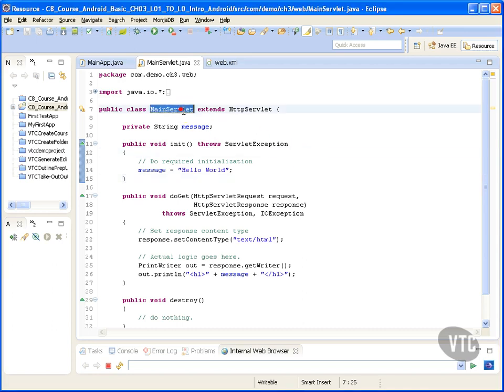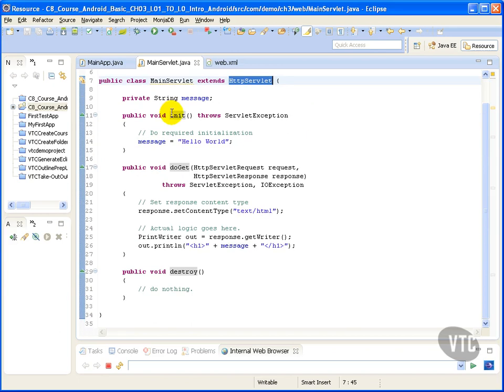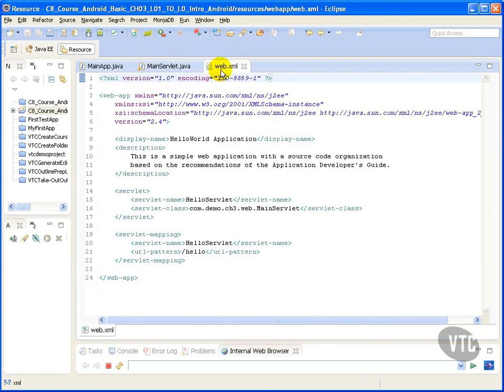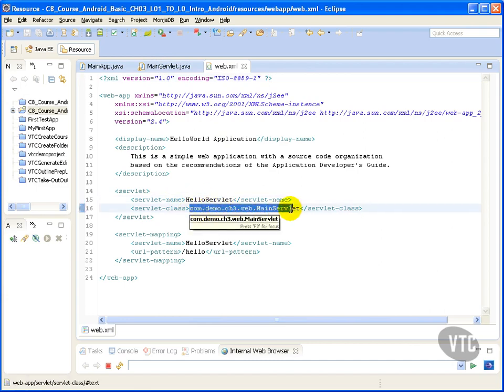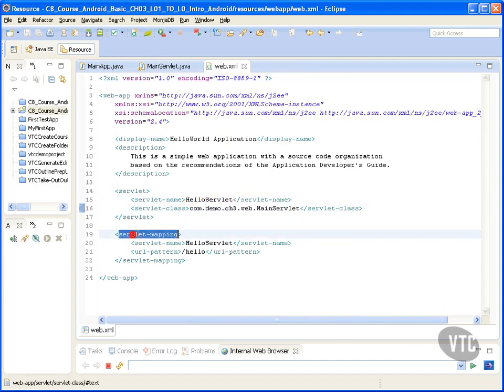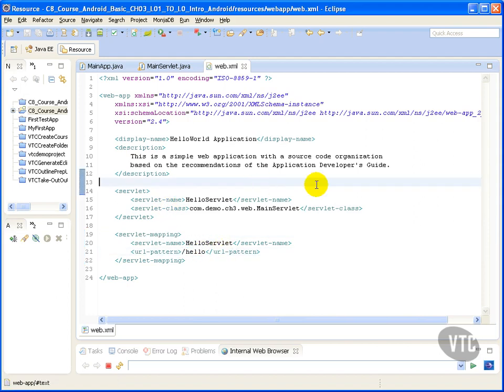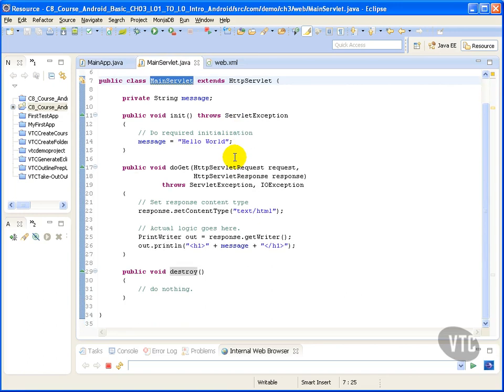02 Hello World Example pt 1